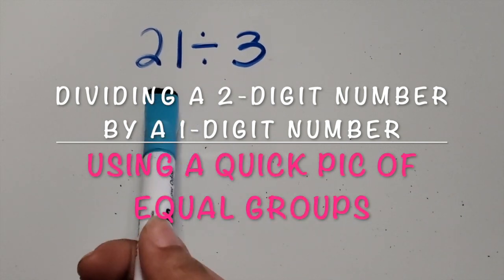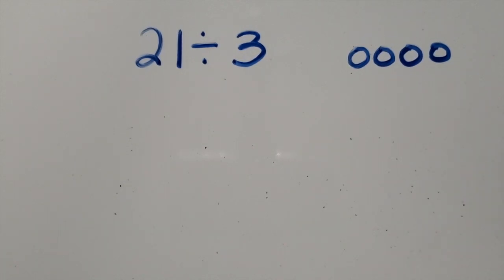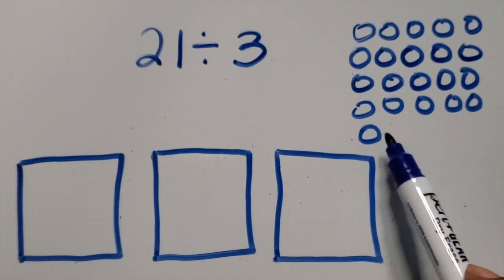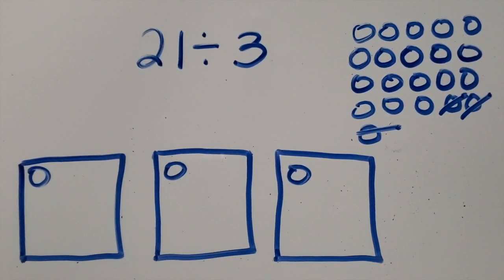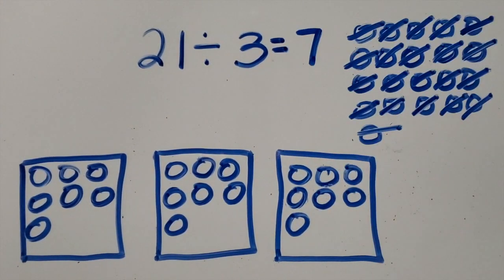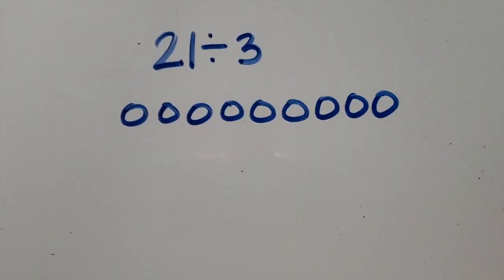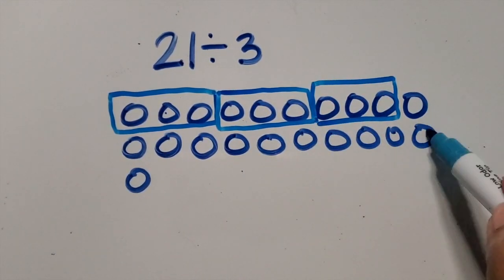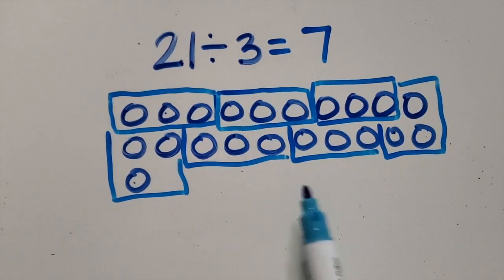Divide a 2-Digit by a 1-Digit Number Using Equal Groups | Teach Elementary Math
This video shows parents and elementary math teachers how to divide a 2 - digit number by a 1-digit number using a picture model to represent equal groups in order to support their children with math.

Gear used to create the video:
Verbatim Wireless Notebook 6-Button Deluxe Mouse
Arkon Pro Phone Stand (similar item)
Samsung Galaxy 10
Programs: iMovie